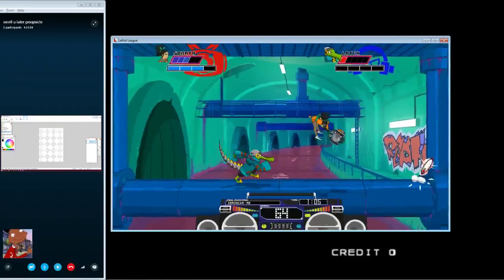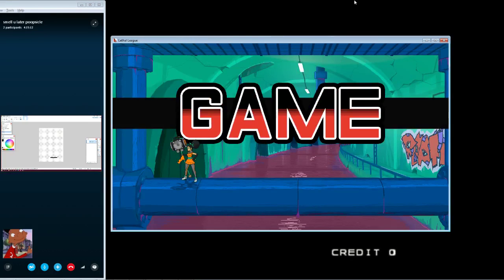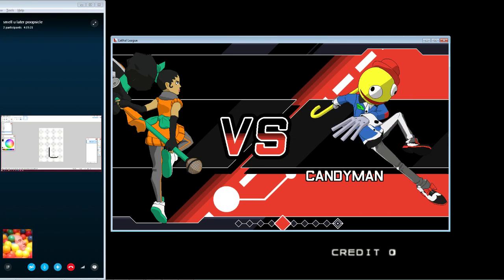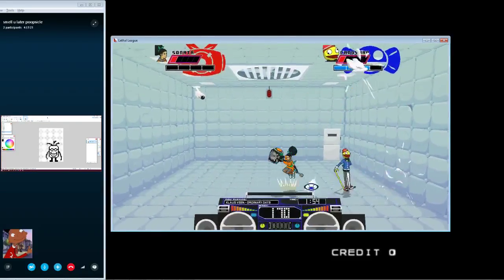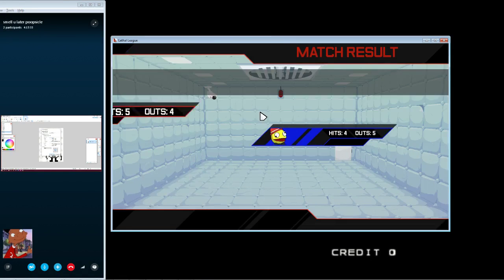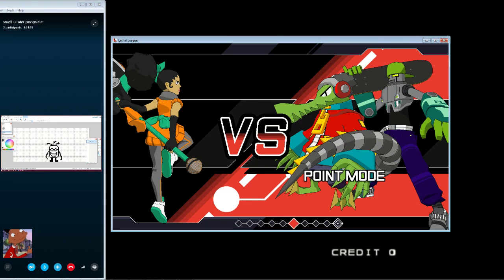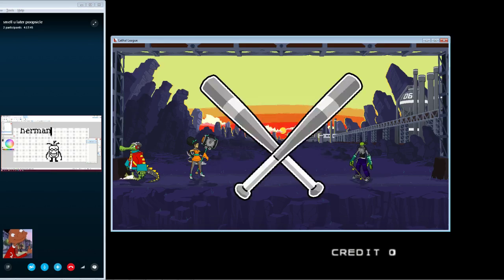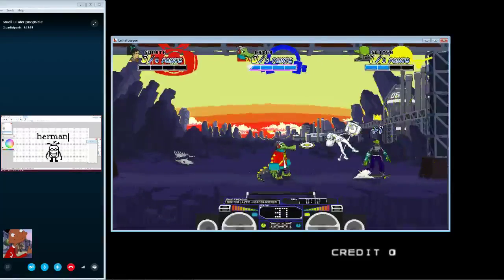herman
me playing through challenge mode with sonata while justus draws. featuring crime and the boys -- Watch live